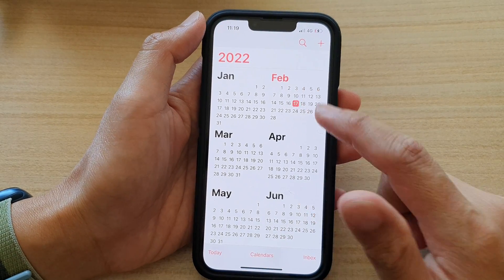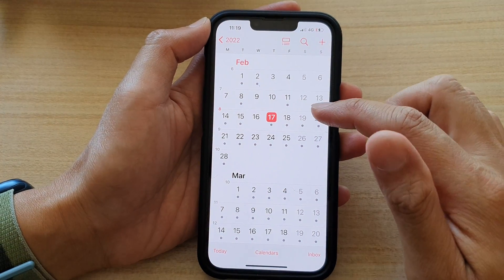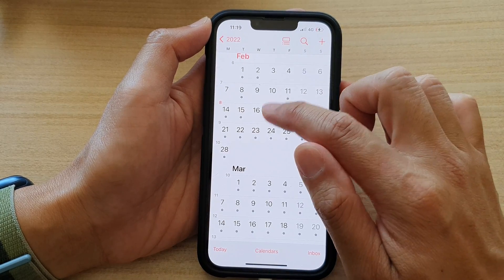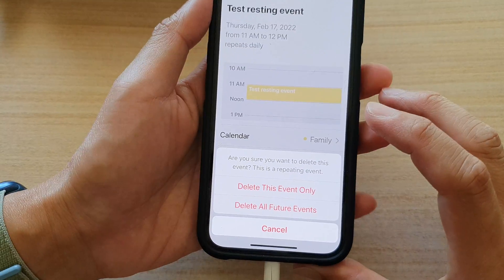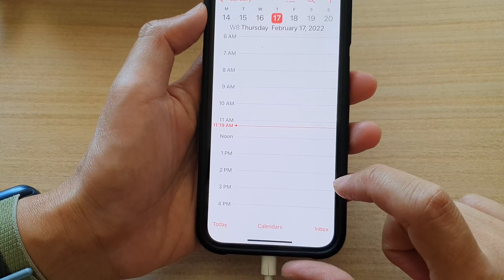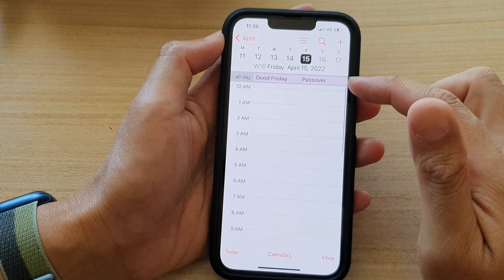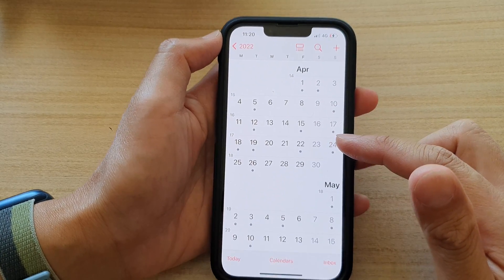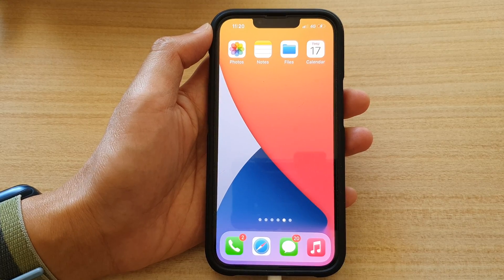iPhone 13/iOS 15: How to Delete Recurring/Repeating Calendar Events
Learn how you can delete recurring/repeating calendar events on the iPhone 13 / iPhone 13 Pro/Mini running IOS 15.